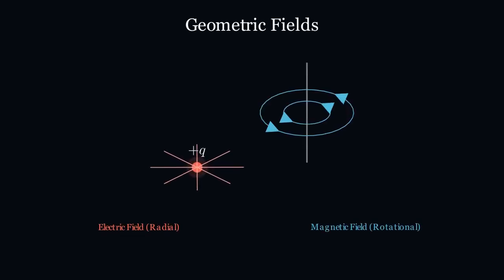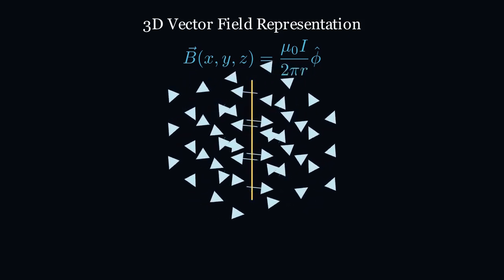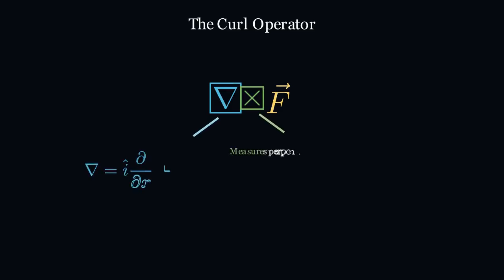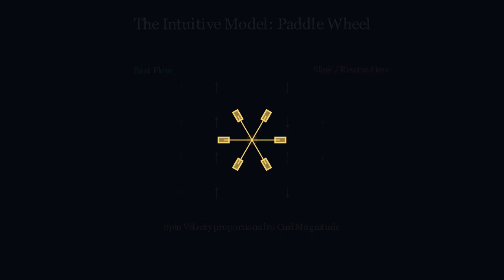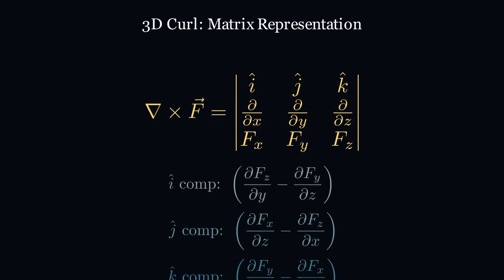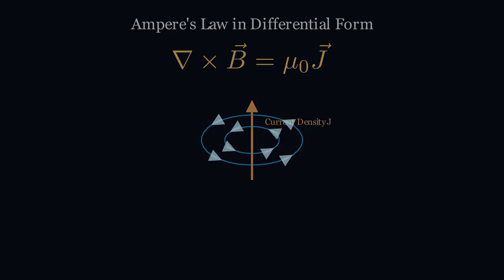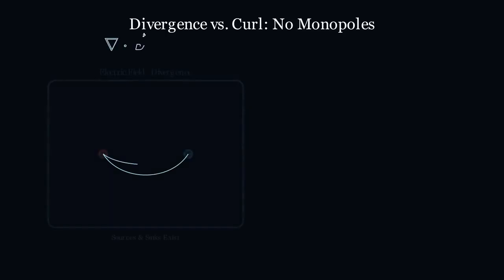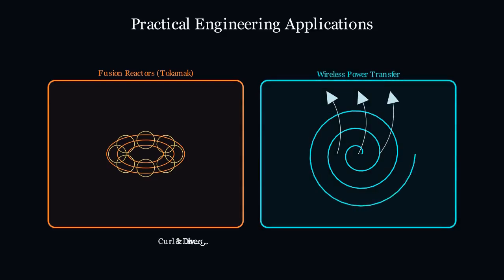Why Magnetic Fields Curve Around Wires (Curl Explained)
We visually decode the Curl operator (nabla x F). Discover the "paddle wheel" analogy of vector fields, learning how flowing electric currents create geometric whirlpools, forcing magnetic fields to curve in perfect, closed concentric circles.

References:
1. A Student's Guide to Maxwell's Equations por Daniel Fleisch
2. Introduction to Electrodynamics por David J. Griffiths
3. Div, Grad, Curl, and All That: An Informal Text on Vector Calculus por H. M. Schey